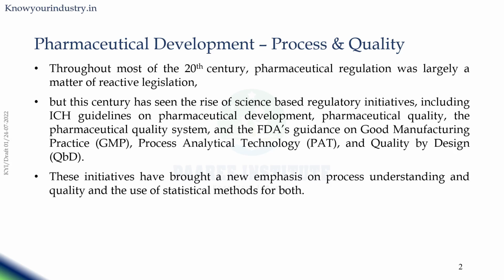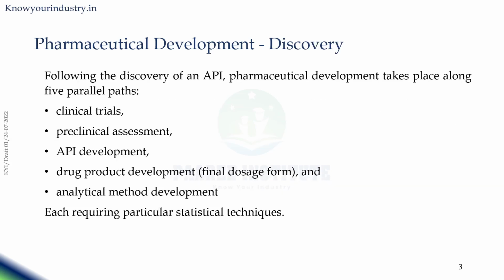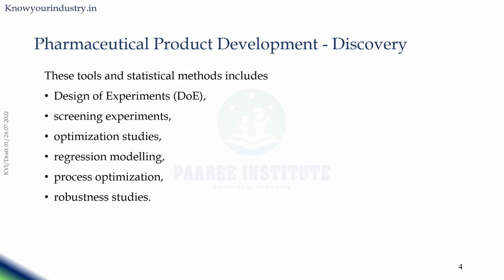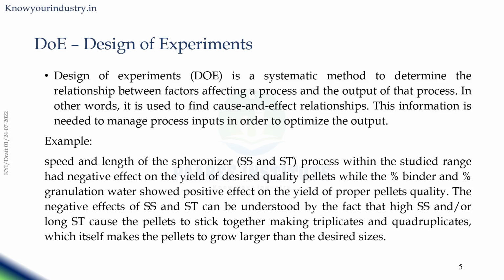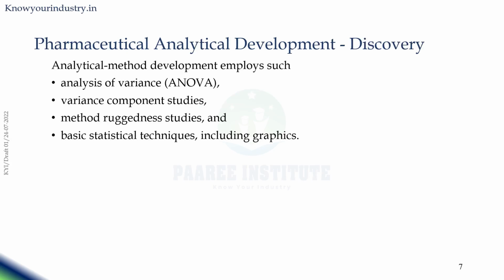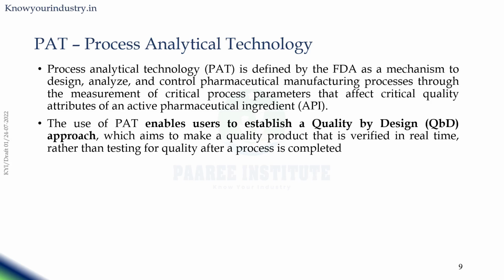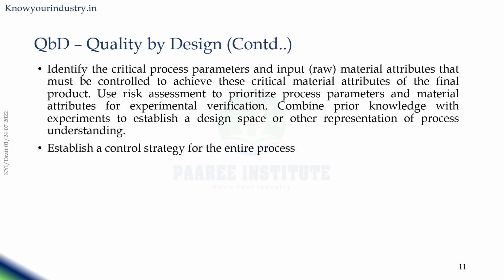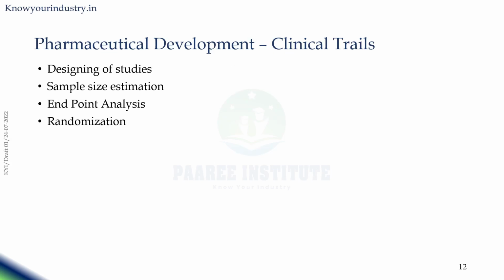STAT module 1 statistics in pharmaceutical research & development 1080p